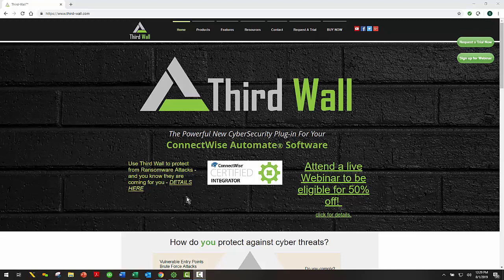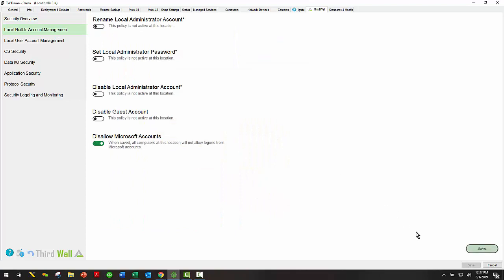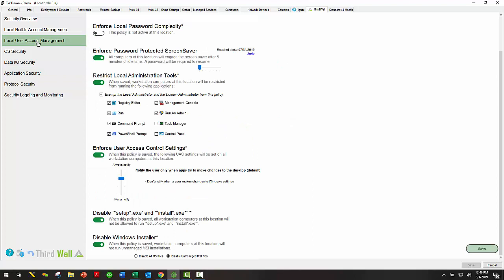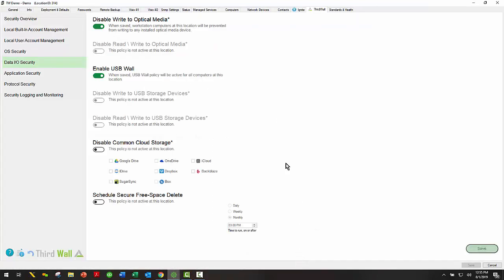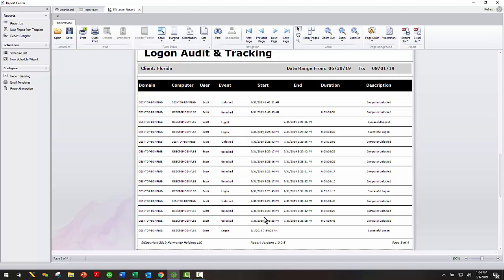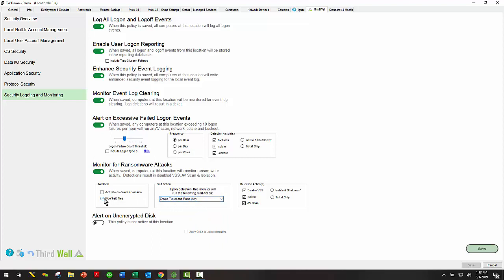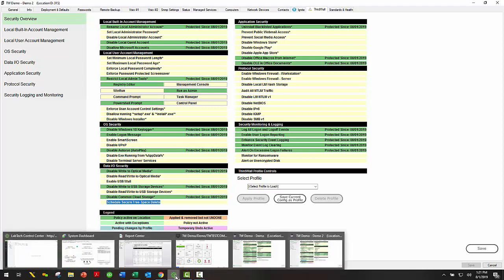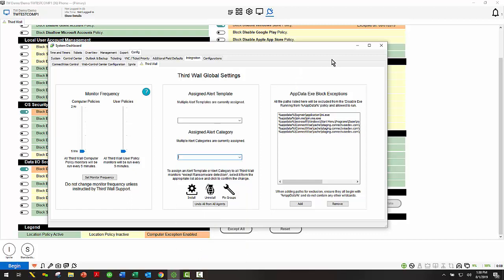Third Wall Webinar 2019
A tour of the Third Wall plugin for ConnectWise Automate, showing you what it can do for you and basics on how it works.